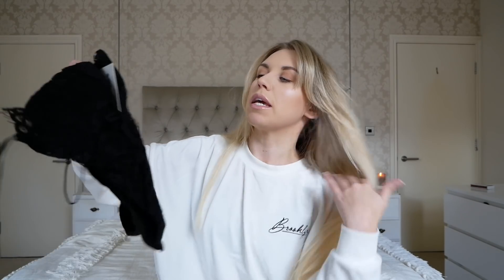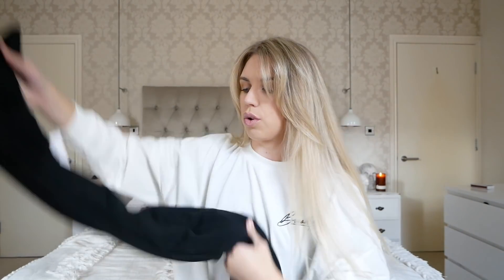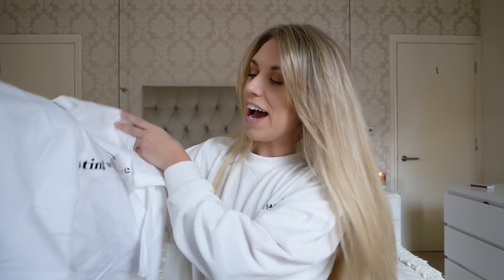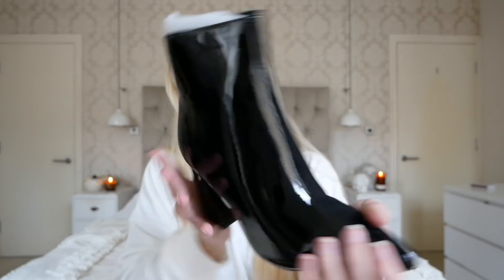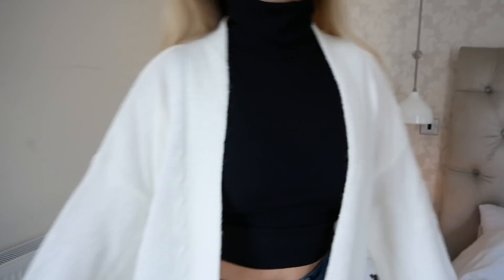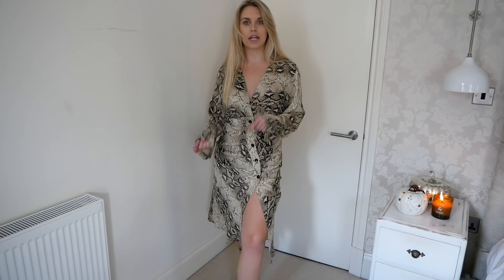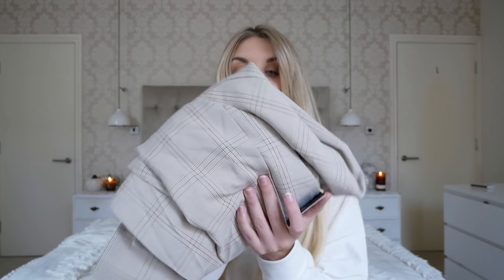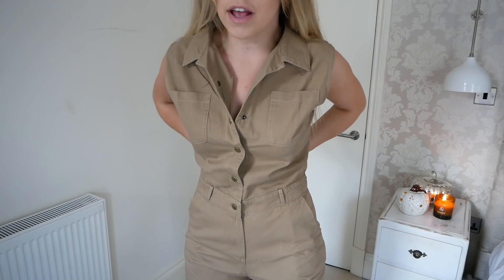HUGE AUTUMN & HALLOWEEN FASHION TRY ON HAUL | MISSGUIDED PRETTYLITTLETHING PUBLIC DESIRE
Welcome back to a brand new Autumn Haul! This time it’s fashionnnn and a few halloween items thrown in there for good measure too! ;)

…Click here and expand for more info…

Welcome to Freya Farrington - a fashion, beauty and lifestyle platform with a continual beige and white neutral theme. Lover of all things simple, living by the motto 'Less is More' and based near Manchester, Freya is a 20-something year old full time fashion and beauty blogger passionate about all things neutral.

S N A P C H A T - FREYAFARRINGTON

LATEST BLOGPOST

FILMING EQUIPMENT

PRODUCTS MENTIONED

MISSGUIDED

- red cornelli lace sleeveless crop top
- burgundy lace trim velvet bodycon dress
- white resting witch face cropped top
- red corded lace cami
- angel top
- black bandeau wide leg jumpsuit
- premium black corded lace harness bodysuit

PUBLIC DESIRE

- ANKLE BOOTS IN BLACK PATENT AND FAUX SUEDE
- OPEN TOE LOOP HEELS
- ANKLE BOOTS IN BLACK BLOCK HEEL
- ANKLE BOOTS IN BLACK STILETTO HEEL

PRETTYLITTLETHING

- CAMEL CHENILLE CROPPED HIGH NECK KNITTED JUMPER
- STONE CHECKED BLAZER
- BEIGE CHECK PRINT BELTED SKATER SHIRT DRESS
- SNAKESKIN PRINTED SATIN MIDI SKIRT
- GREY SNAKE PRINT RUCHED BUTTON FRONT MIDI DRESS
- STONE BELTED WAIST UTILITY SKIRT
- CHOCOLATE POLKA DOT FRILL MIDI SKIRT
CREAM JERSEY CREW NECK BOXY T SHIRT & TROUSER SET
- STONE SLEEVELESS UTILITY BOILERSUIT
- SAND CONTRAST CHECK SLEEVE SWEATER
- CAMEL RIBBED KNITTED MIDAXI SKIRT
- BLACK ROLL NECK SLEEVELESS RIBBED CROP TOP
CREAM WIDE SLEEVE KNITTED CARDIGAN